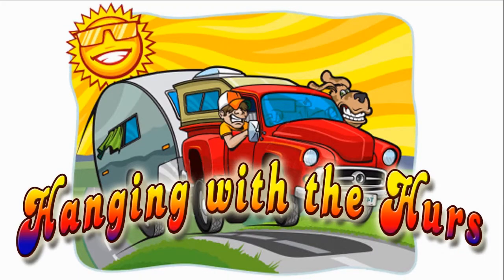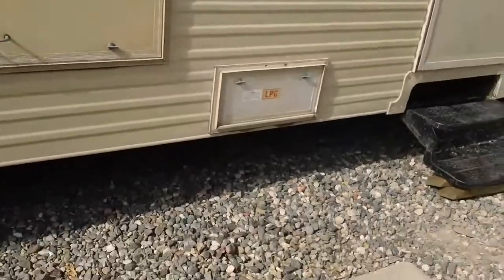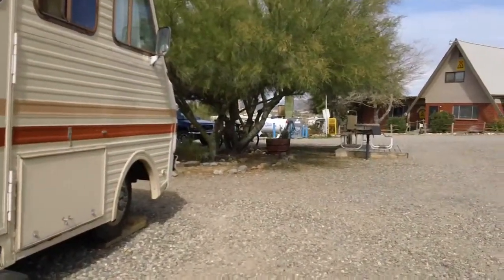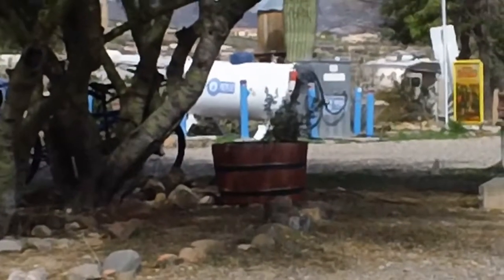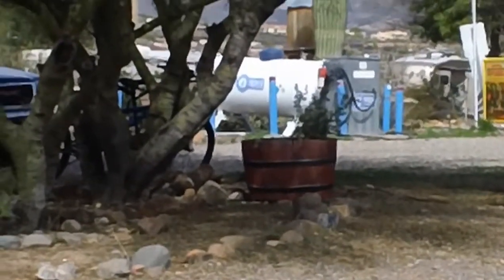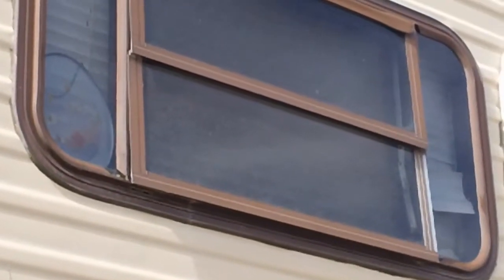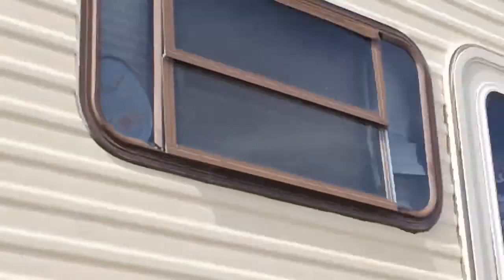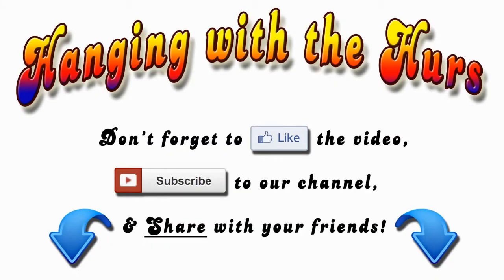Gas Pains of Epic Proportions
We want gas but don't know how to go about getting some. Help?!

Also remember our Sunday-Shout Out. To enter for a chance for us to give you a shout-out on Sunday, make sure that you are subscribed to our channel and leaving comments to videos so that we know that you are an "active subscriber". Let us know why we should consider your channel for a shout-out either in the comments or through message.